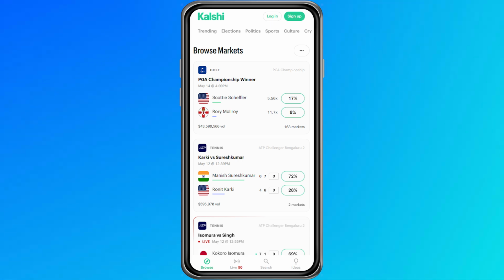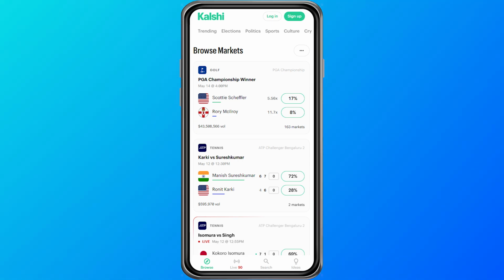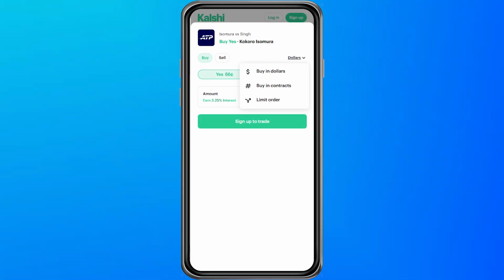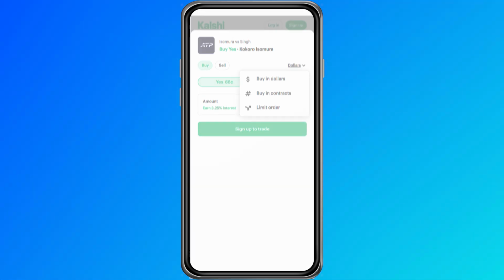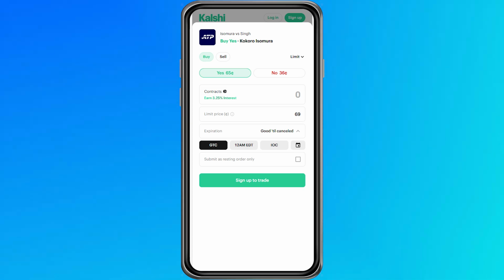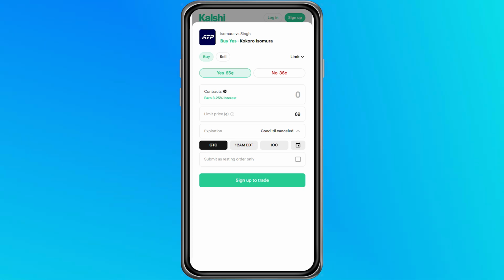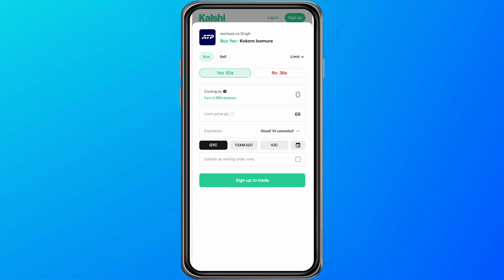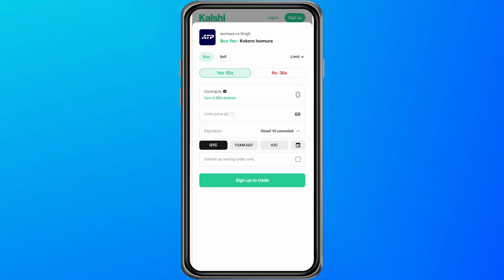How To Use Limit Order On Kalshi (2026)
Learn what a limit order on Kalshi is and how it functions within the platform’s prediction market system. This video explains the basics of limit orders, how prices are set, how orders are matched, and the difference between market orders and limit orders. Whether you’re trying to better understand Kalshi’s trading interface or learning about prediction market mechanics, this overview covers the key concepts in a simple and easy-to-follow way.